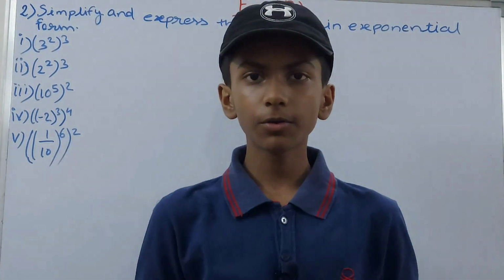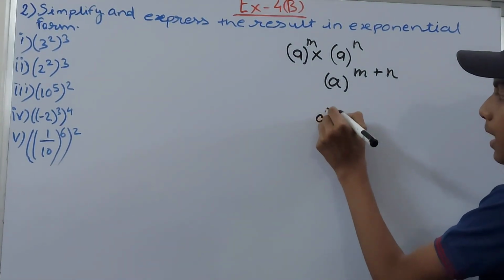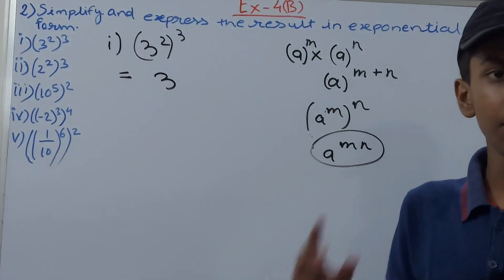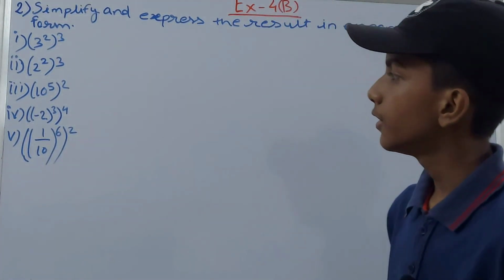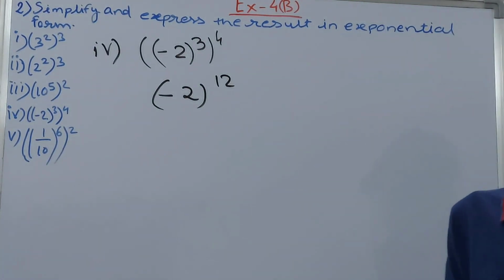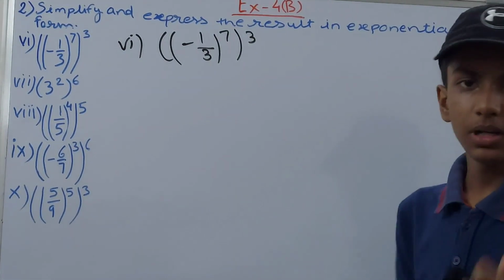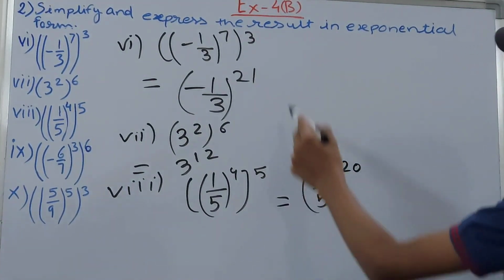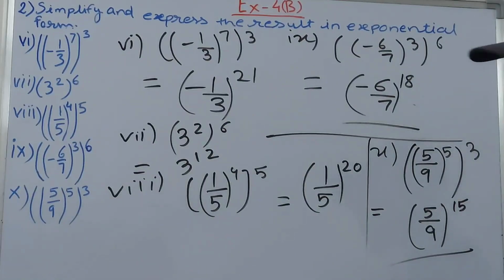Q2 Ex 4B | Ch 4 Exponents | ICSE Class 7 Mathematics today | Unlock your learning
Q2 Ex 4B | Ch 4 Exponents | ICSE Class 7 Mathematics today | Unlock your learnin